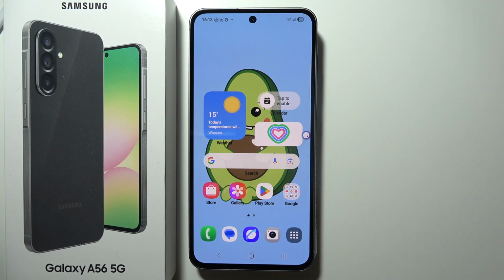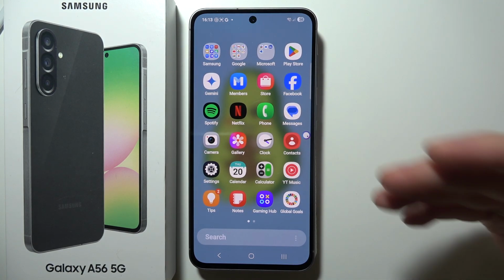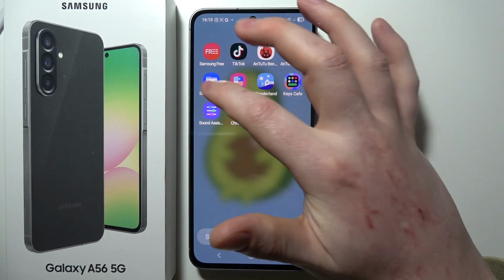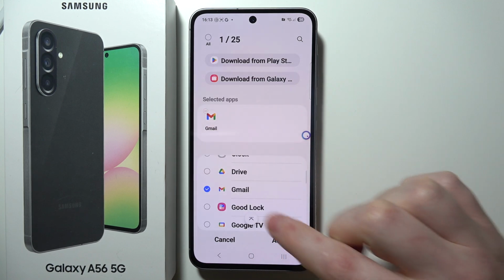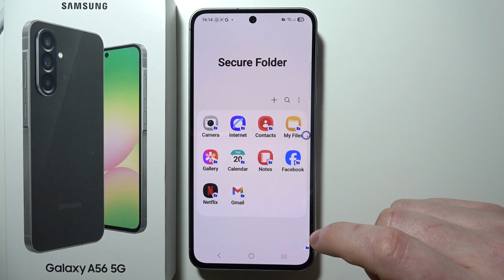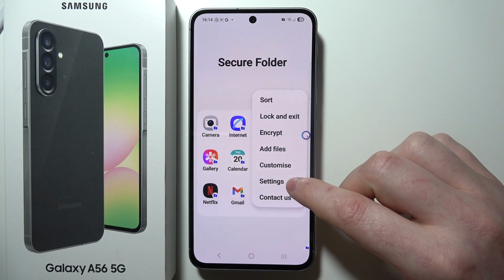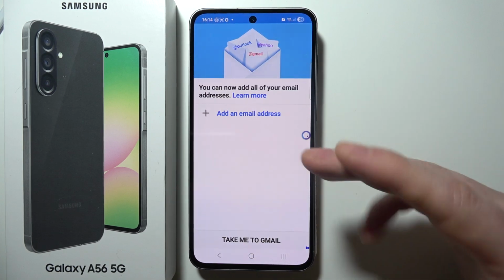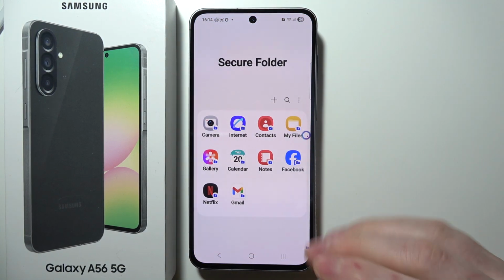SAMSUNG Galaxy A56 5G: How to Add Passwords to Apps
Securing your apps with passwords on the SAMSUNG Galaxy A56 5G adds an extra layer of protection. You can use the built-in secure folder feature or third-party apps to lock specific apps with passwords. Follow these steps to add passwords to apps on your Galaxy A56 5G and keep your data safe from prying eyes!